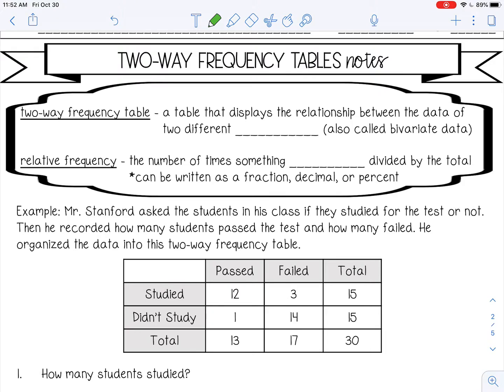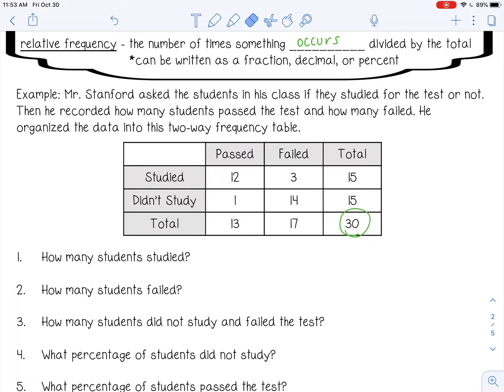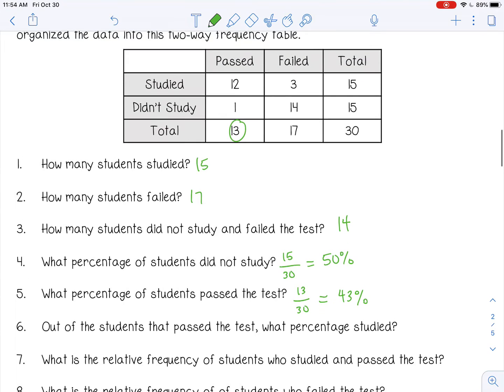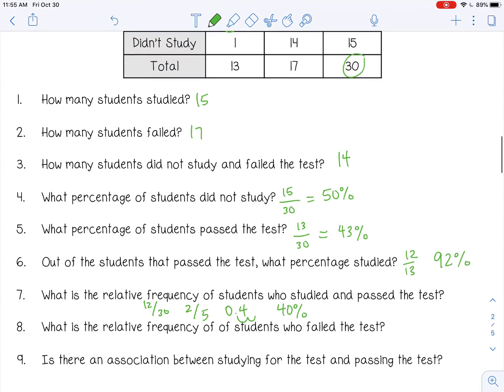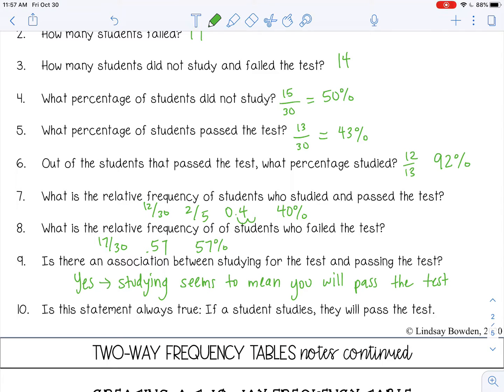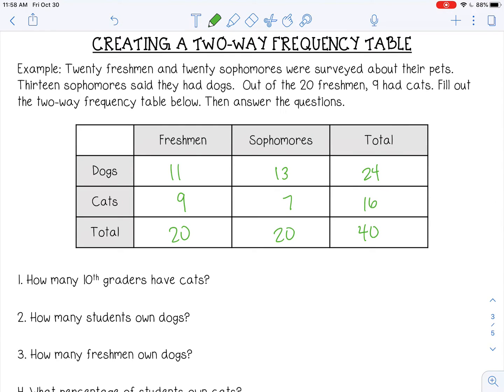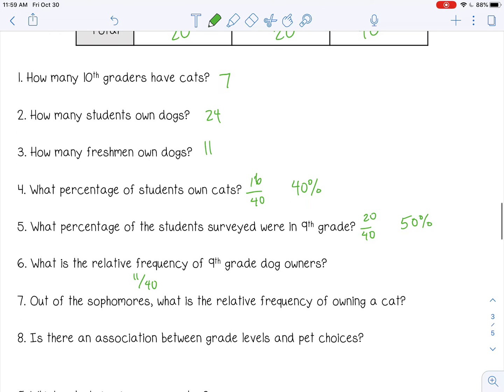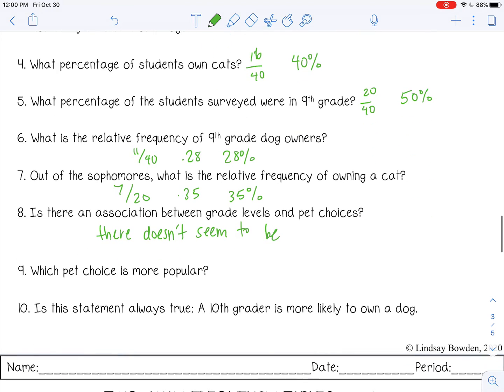Two Way Frequency Tables Lesson for High School Algebra 1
🎥 Welcome to the Two Way Frequency Tables Lesson!
In this video, we’ll break down how to organize and interpret data using two-way frequency tables. You’ll learn how to analyze the relationship between two categorical variables with clear explanations and examples.

🔑 What you'll learn:
✔ Understanding two-way frequency tables
✔ How to calculate and interpret marginal and joint frequencies
✔ Analyzing relationships between variables